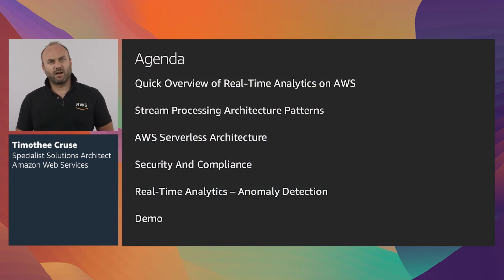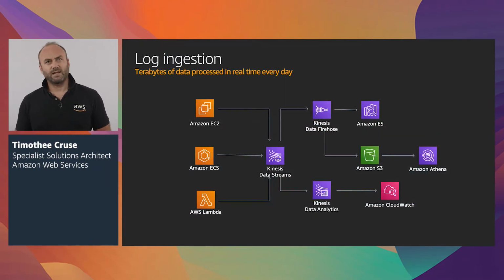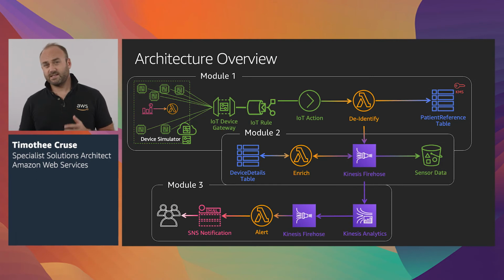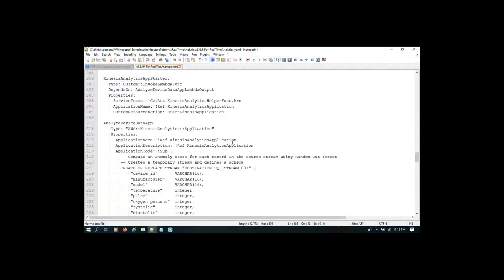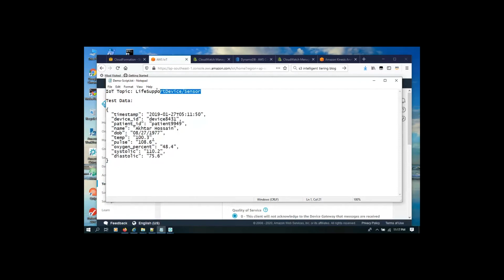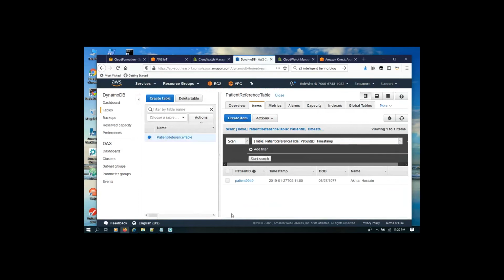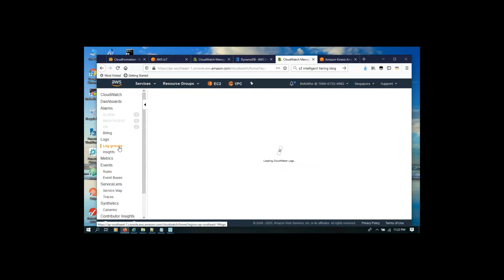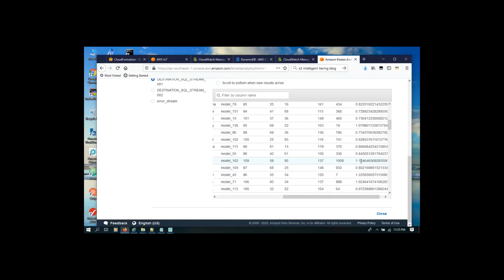AWS Summit Online ASEAN 2020 | Architecture Patterns: Serverless Stream Processing at Scale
*As of August 30th, 2023, Kinesis Data Analytics is now Amazon Managed Service for Apache Flink*

Streaming application architectures are commonly used to solve real-time analytics requirements. Serverless architectures are a great fit for stream-processing applications because they enable you to lower operational costs and pay per execution, and they can seamlessly scale as your stream data rates vary. In this session, discover how to create serverless stream processing architectures that incorporate IoT, Amazon Kinesis Data Streams, Amazon Kinesis Data Firehose, Amazon Kinesis Data Analytics, and AWS Lambda to create real-time analytics pipelines.

AWS Speaker: Timothee Cruse, Principal IoT Architect, AWS